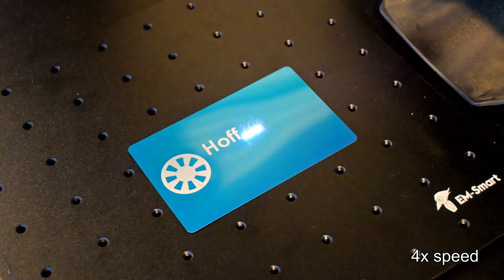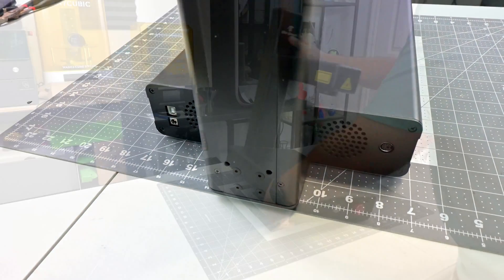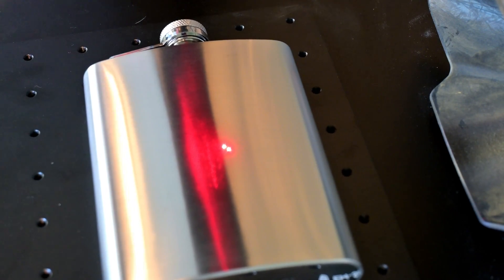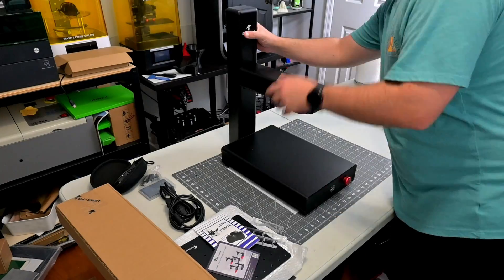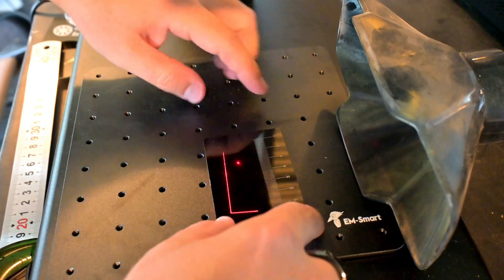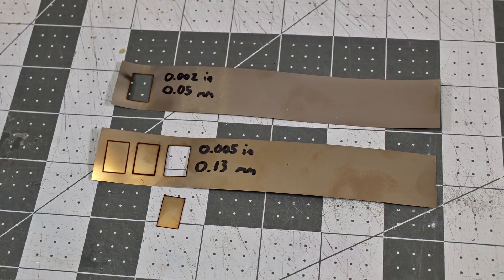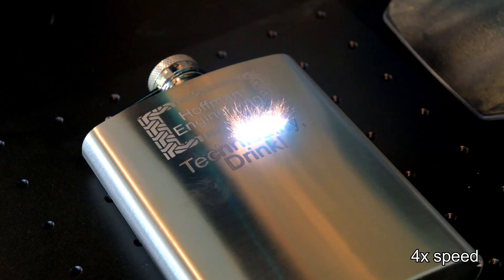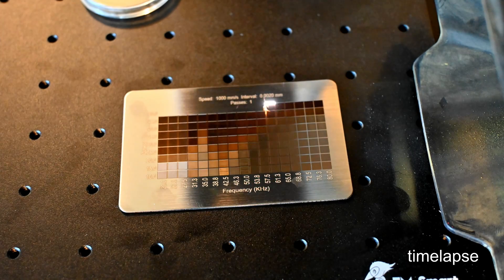Is This the Best Budget Fiber Laser? EM-Smart One Honest Review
In this video, I review the EM-Smart One — a compact and foldable 20-watt fiber laser designed for portability without compromising on performance. I’ll walk through its standout features like the foldable, lightweight chassis, precision galvo system, and solid engraving results on materials like stainless steel, brass, black acrylic, and more. I also cover setup, software compatibility with EZCad and LightBurn, and a few quirks I ran into during testing. If you’re a maker, small business, or just someone looking to get into fiber laser engraving, this review will help you decide if the EM-Smart One is the right fit for your workspace.

Special thanks to my tier 2 and above patrons:
* Aaref A.
* Gábor B.

Christopher Hoffman
Hoffman Engineering

[0:00] Intro
[0:33] EM-Smart One Fiber Laser Disclaimer
[0:53] EM-Smart One Specs & Laser Type
[1:07] Foldable Fiber Laser Design Explained
[1:33] Galvo Mirrors for Fast, Precise Engraving
[1:58] Pulse Frequency Range & Material Flexibility
[2:17] Inline Red Laser for Accurate Framing
[2:30] Manual Focusing with Red Dot System
[3:05] Work Area Size & Jigs
[3:37] Best Accessories for the EM-Smart One
[3:54] How to Assemble the EM-Smart One
[4:11] Troubleshooting Galvo Motor Issues
[4:41] EZCad2 Software Setup & Tips
[5:07] Lightburn Setup for Fiber Lasers
[5:47] Engraving Coated Aluminum with Precision
[6:06] Deep Brass Engraving with 20W Laser
[6:22] Stainless Steel Engraving Quality Test
[6:31] Cutting Stainless Steel with Fiber Laser
[6:49] Can It Do Color on Steel? (Short Answer: Kinda)
[7:09] High Detail Engraving on Black Acrylic
[7:31] Slate Engraving with Fiber Laser
[7:43] EM-Smart One Review Conclusion
[8:27] EM-Smart One Pricing & Bundle Options
[9:08] Final Thoughts